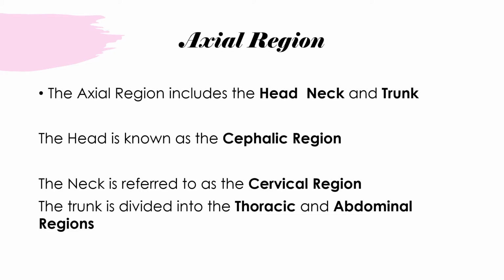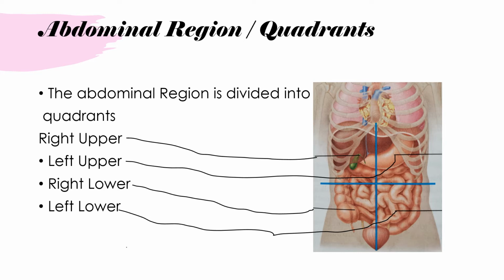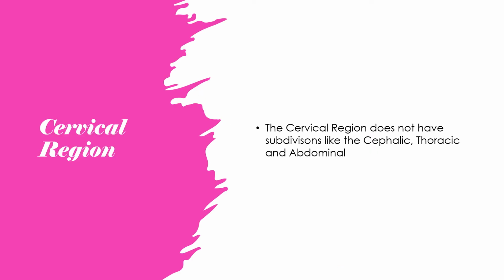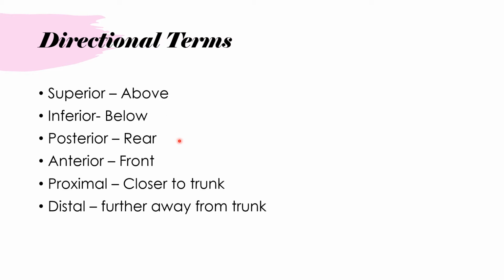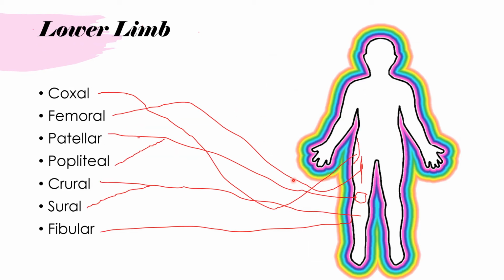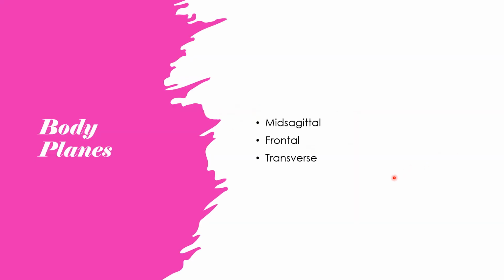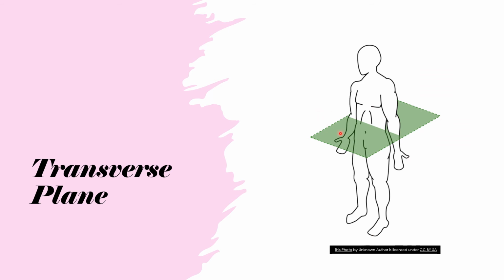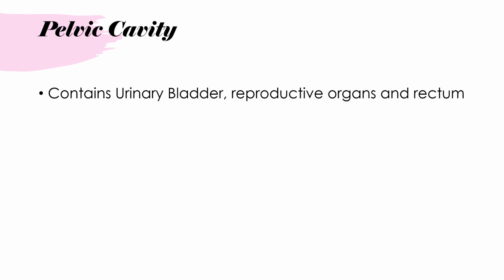Body Regions.Planes and Cavities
Educational Video for Biology 2401